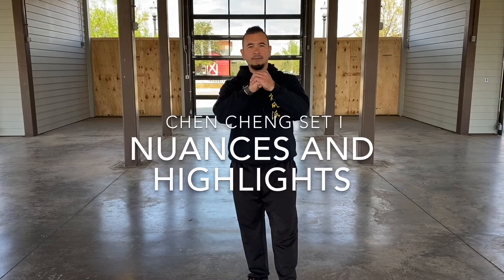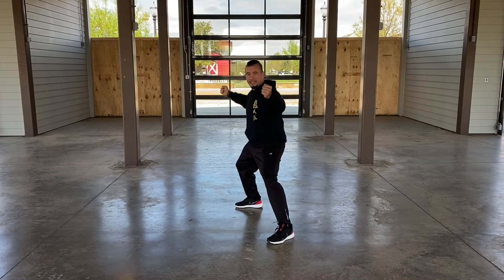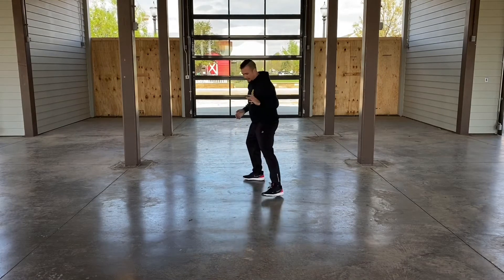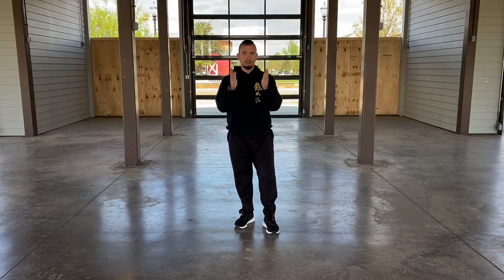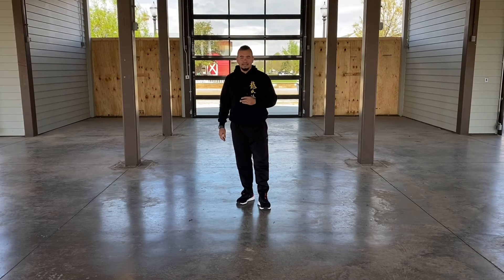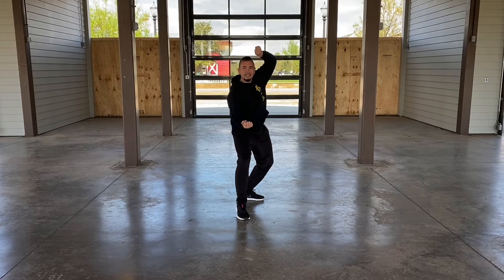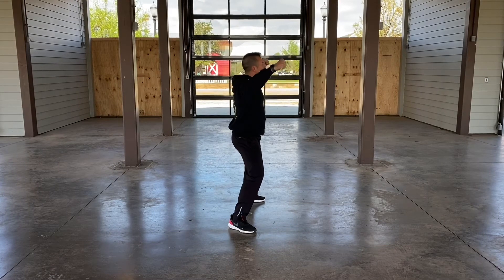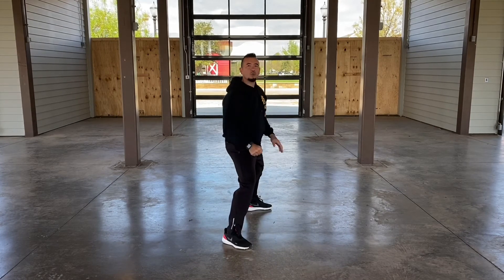Chen Cheng Set I (nuances and highlights)